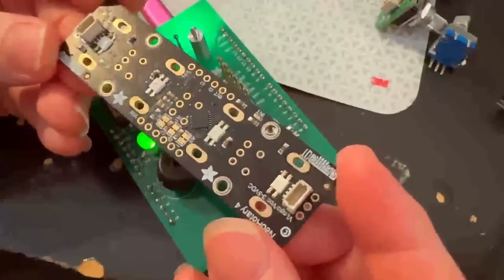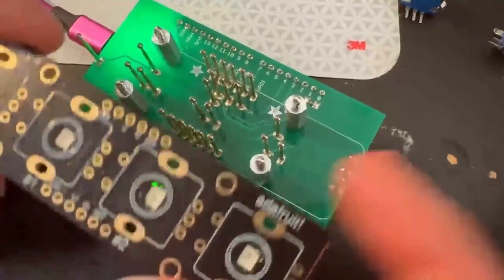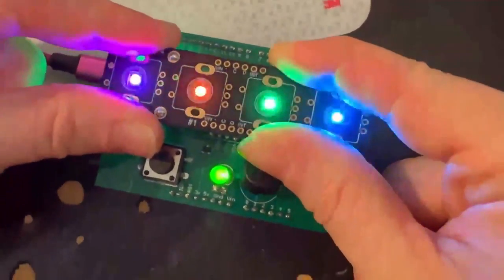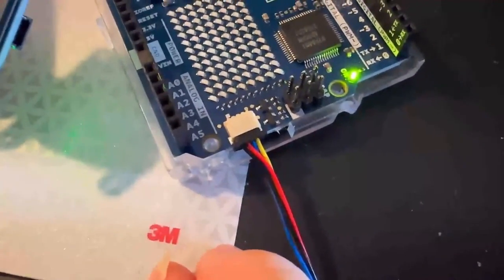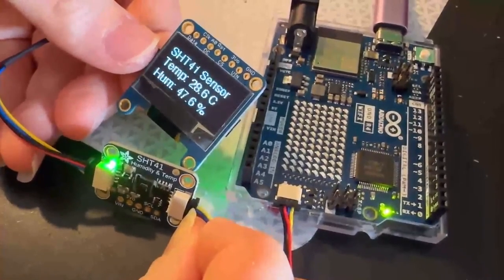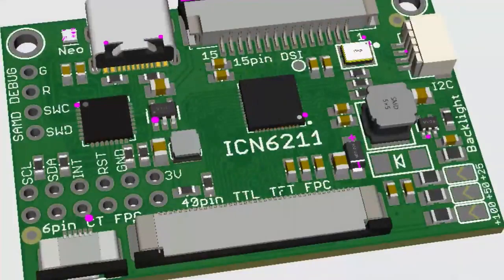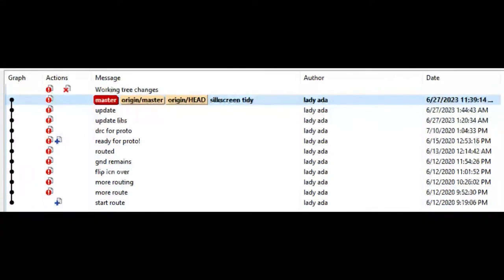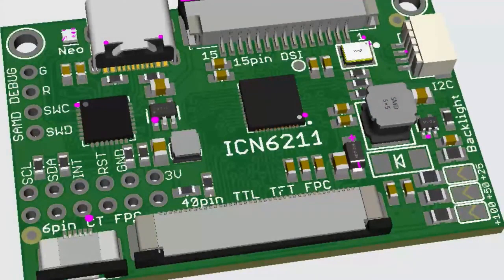Adafruit Top Secret June 28, 2023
The hush-hush news from Adafruit in New York. Broadcast June 28, 2023